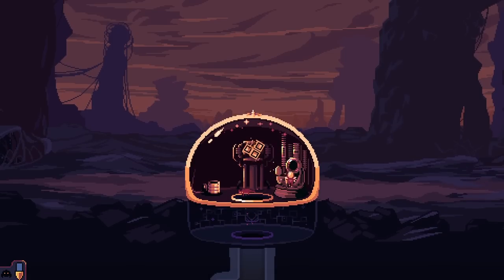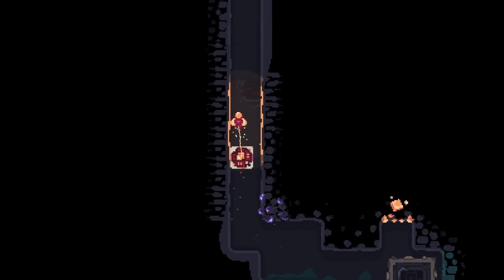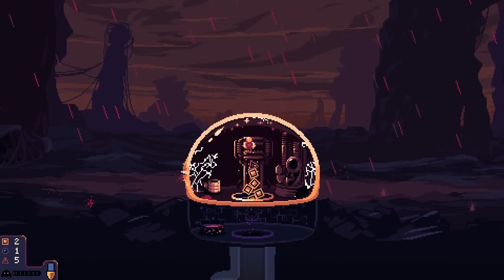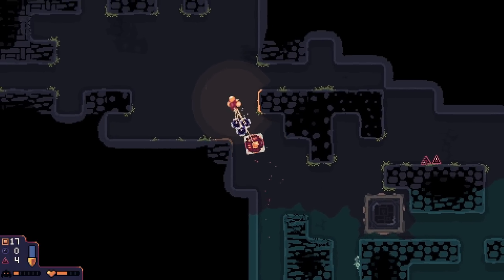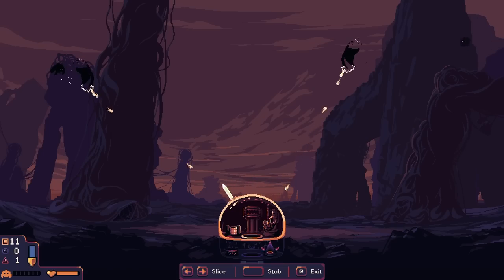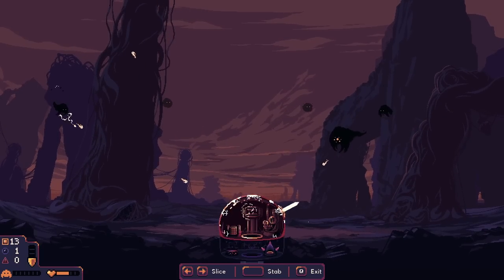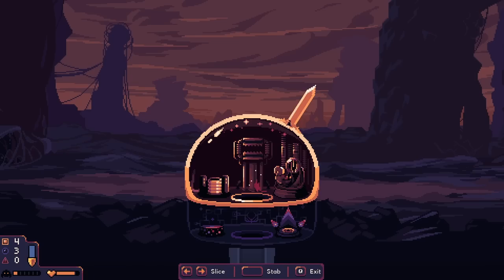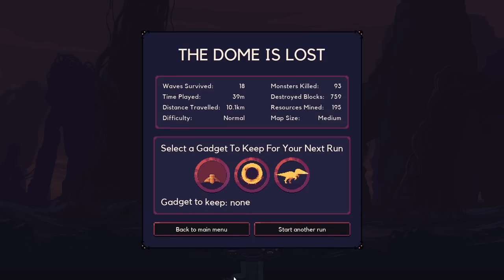I Explored The DEEPEST MAZE in Dome Keeper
Install Raid for Free ✅ IOS/ANDROID/PC and get a special starter pack 💥 Available only for the next 30 days!

to win a bunch of real-life and in-game prizes.  💥 Available only for new users. For the best possible experience make sure to use the desktop version.

Keep in touch with more Blitz!
ABOUT & GAMEPLAY: DOME KEEPER
Drill tunnels beneath your dome in search of precious materials or to uncover powerful hidden artifacts. Watch the time, you need to get back to the dome and be ready when the next wave of attack comes. How deep will you get this time? How much can you carry back?

Raid Shadow Legends PRIZE PROMOTION TRICK OR TREAT. NO PURCHASE NECESSARY TO ENTER OR TO WIN A PRIZE. A PURCHASE DOES NOT IMPROVE YOUR CHANCES OF WINNING.
Entry is Open to legal residents of THE 50 UNITED STATES AND THE DISTRICT OF COLUMBIA (EXCLUDING NEW YORK AND FLORIDA), who are 18 years or older. VOID WHERE PROHIBITED. Open only to RAID users with valid Raid Player ID. Promotion Period: 15.10 at 00:00 UTC – 05.11 at 23:59 UTC .  The Official Rules and Privacy Policy set forth